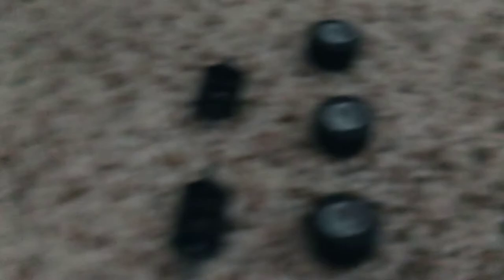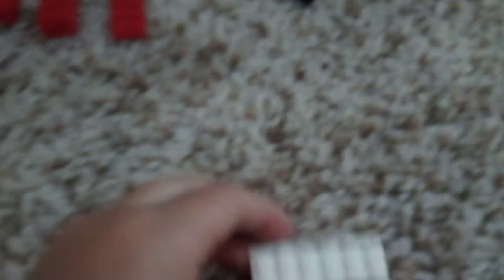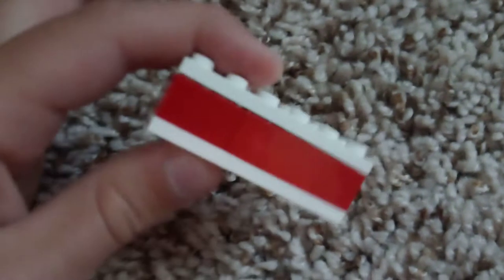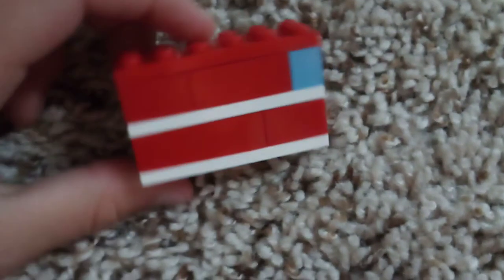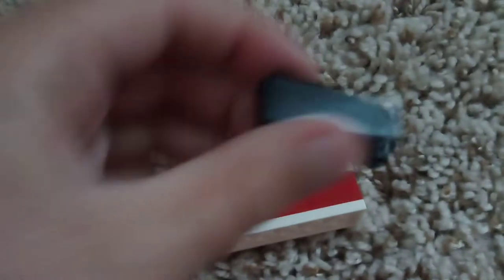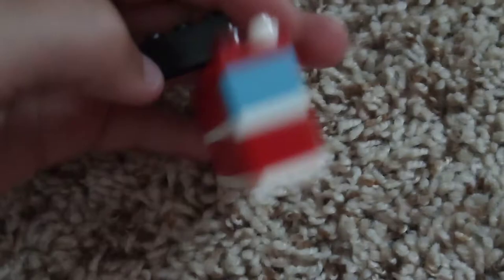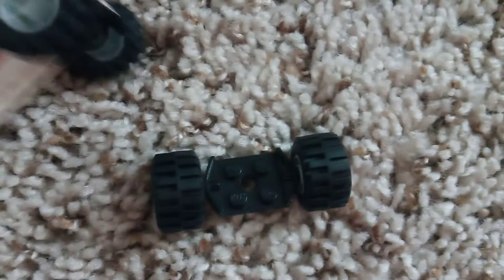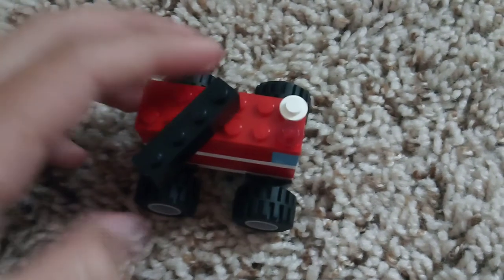Mini Firetruck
A small firetruck btw I will try to get more uploads in sorry about the wait